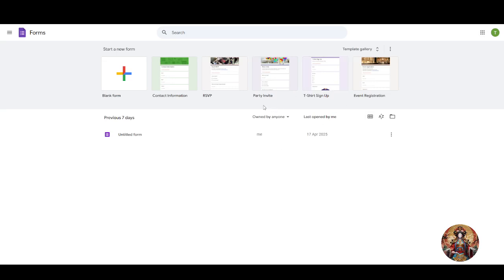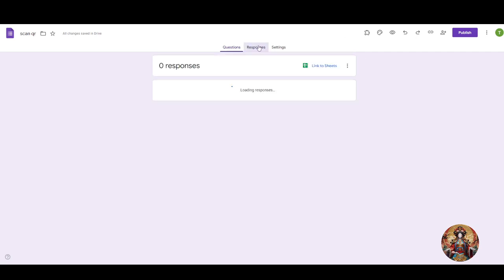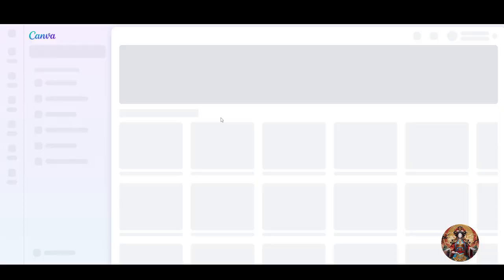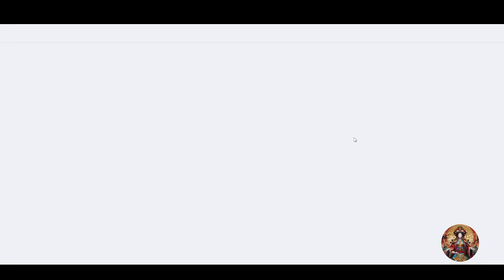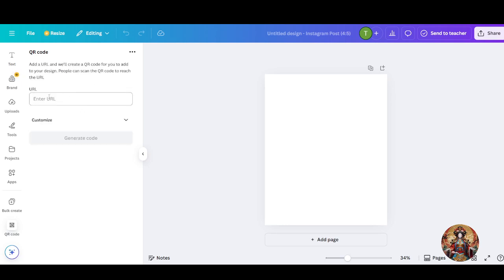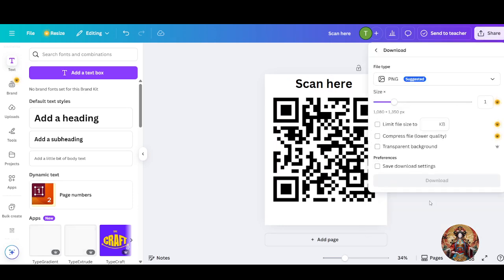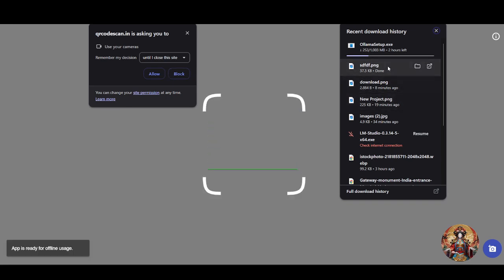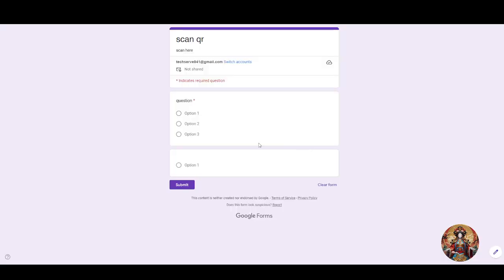How To Create QR Code For Google Form 2025 | Step-by-Step Guide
📱 Want to make it easier for people to access your Google Form ? This beginner-friendly guide will walk you through how to create a QR code for your Google Form step by step in 2025. Whether you're collecting survey responses, event registrations, or feedback, this tutorial will help you generate a QR code that users can scan to instantly access your form with their smartphones.

🔍 What You’ll Learn in This Tutorial:
✅ Understanding the benefits of using QR codes for Google Forms (e.g., convenience and accessibility)
✅ Creating and finalizing your Google Form before generating the QR code
✅ Copying the shareable link of your Google Form for QR code generation
✅ Using free online tools or apps to create a QR code from the form’s URL
✅ Customizing your QR code (color, design, and branding) for better engagement
✅ Testing the QR code to ensure it redirects users to the correct Google Form
✅ Tips for sharing and promoting your QR code effectively (e.g., posters, digital media)

This guide is perfect for anyone who wants to simplify access to their Google Forms by creating a scannable QR code. With clear instructions, practical examples, and actionable tips, you'll learn how to streamline the process of collecting responses while enhancing user experience.

🌟 Key Features Covered:

Step-by-step instructions for generating a QR code for Google Forms
Tools for customizing QR codes to match your brand or theme
Real-time testing to ensure seamless redirection to your form
Tips for sharing QR codes on physical and digital platforms
Free and easy-to-use tools for creating professional QR codes

🔗 Additional Resources:
For more tutorials on Google Forms, QR codes, and productivity tools, subscribe to our channel and check out our blog for detailed guides on leveraging technology to simplify workflows and enhance user engagement.